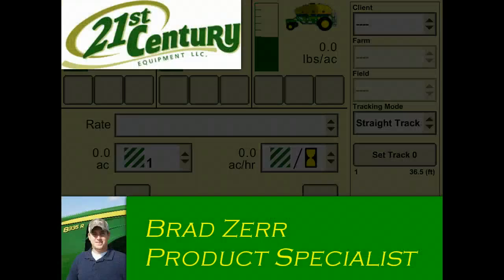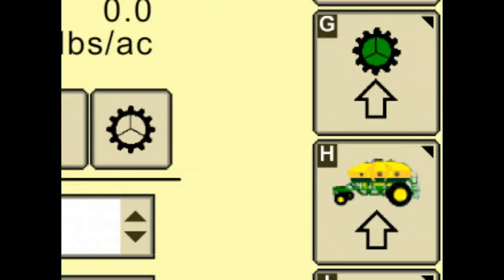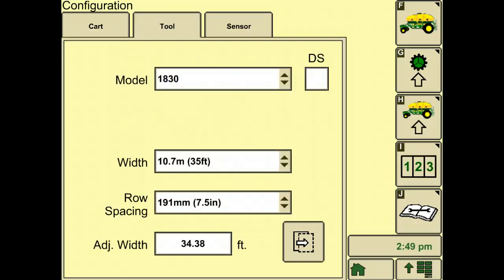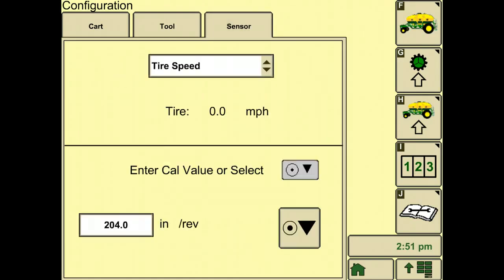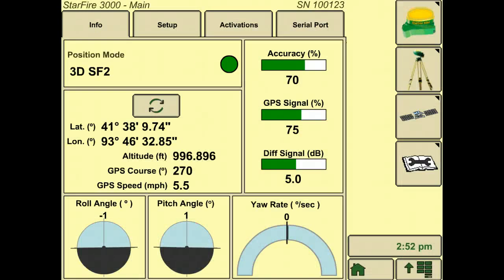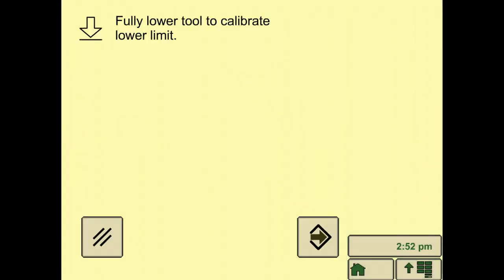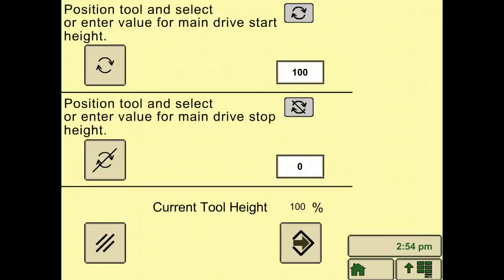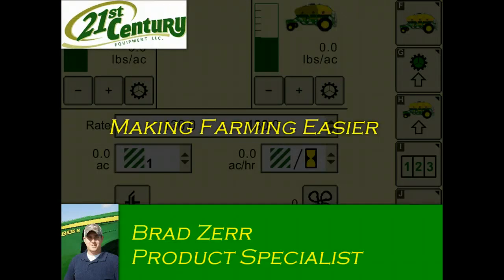Configure a John Deere 1910 Commodity Air Cart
This How-to video that shows the operator how to successfully configure the John Deere 1910 Air Cart. This video is displayed on the John Deere 2600 simulator.